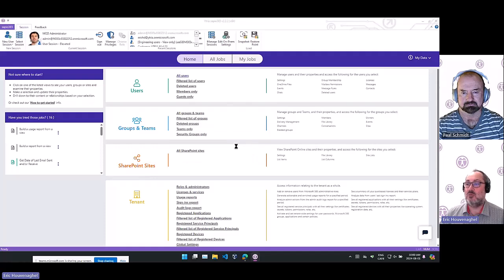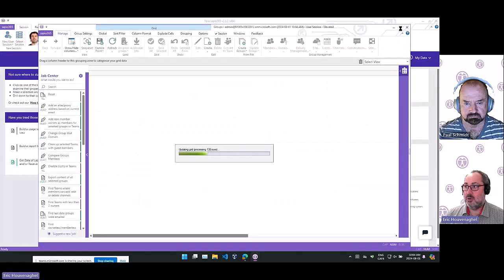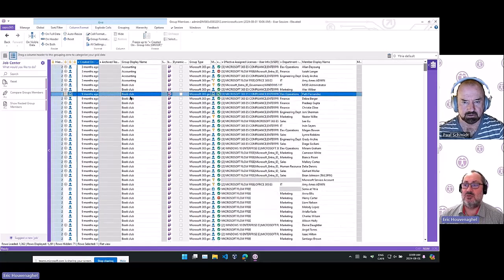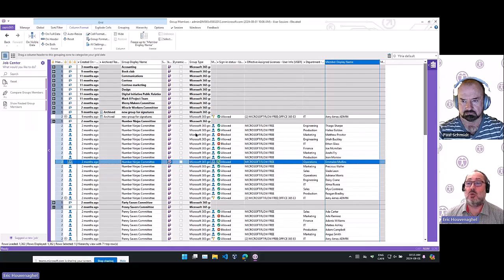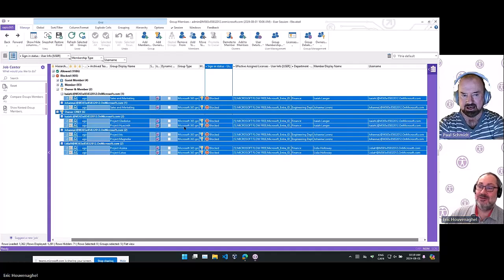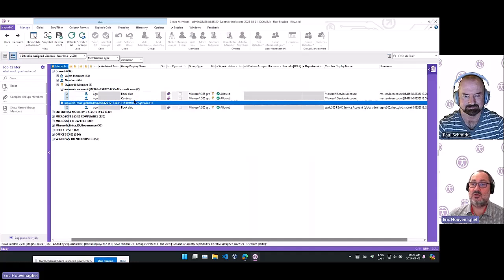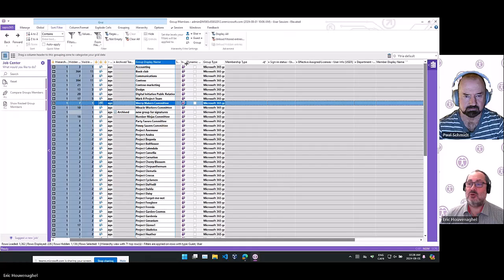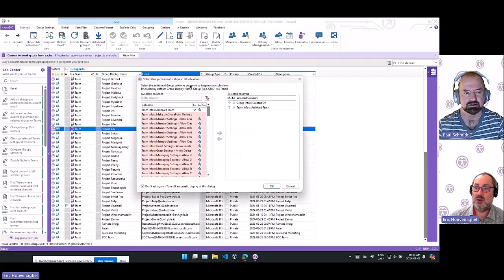A Chat With Eric: Pulling the exact information you need from multiple sapio365 modules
For the "big picture" you want as an administrator, you can pull and curate data from the many sapio365 modules, such as Teams, OneDrive, Users, Registered Devices, and more.  In this video, the founder of Ytria shares the best ideas to access what you need.